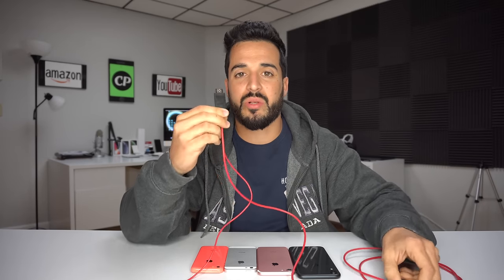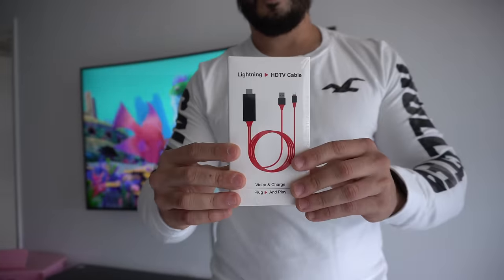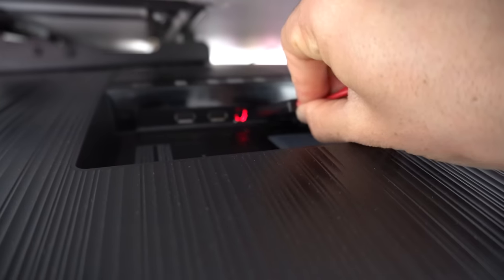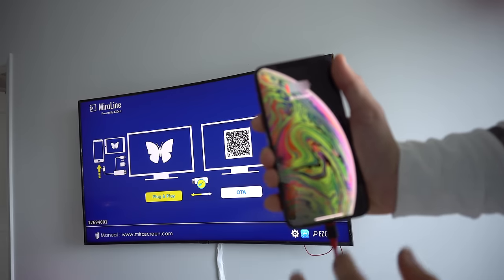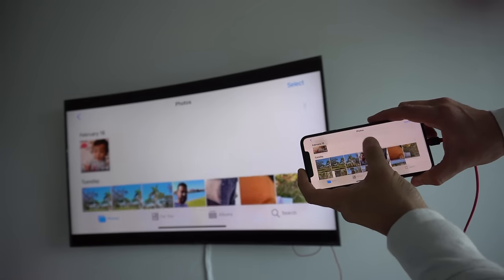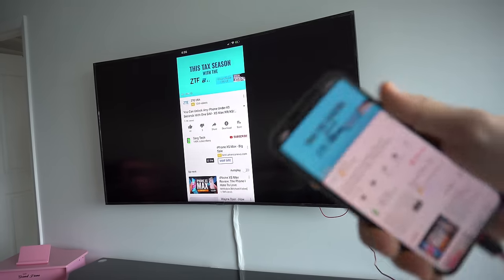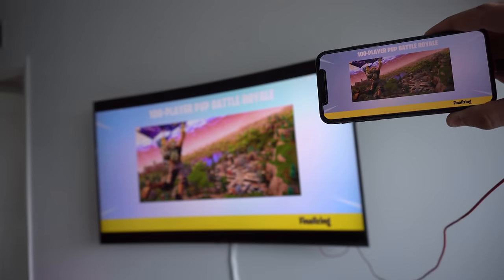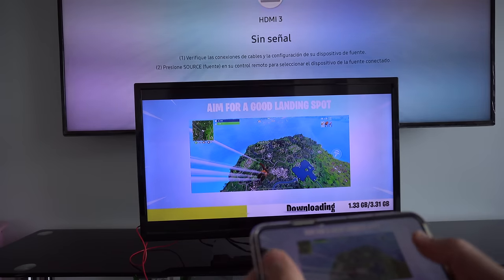How to View Any iPhone On Any TV - Lightning HDMI Cable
Want to view your iPhone on a TV? Want to make your TV a Smart TV? Here is a simple solution. This is the best iPhone to tv cable!

In this video I will be showing you a cool and inexpensive method to connect and view any Apple iPhone on any TV with a HDMI cable.